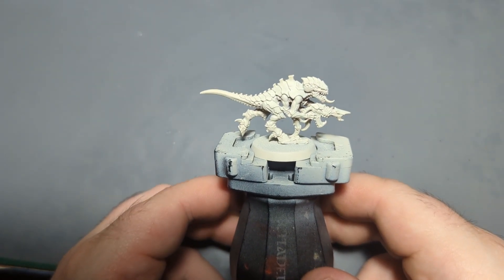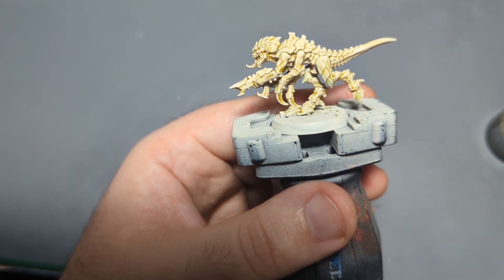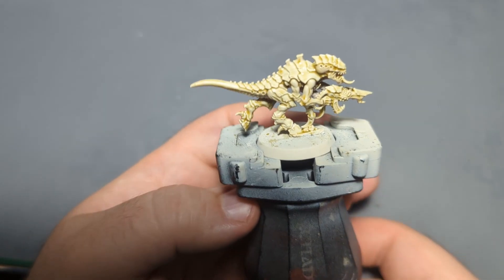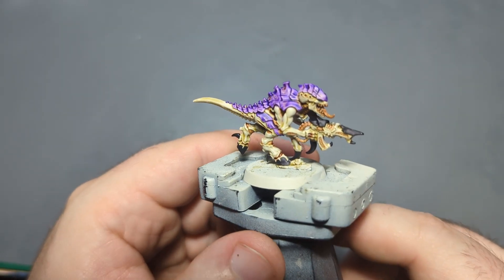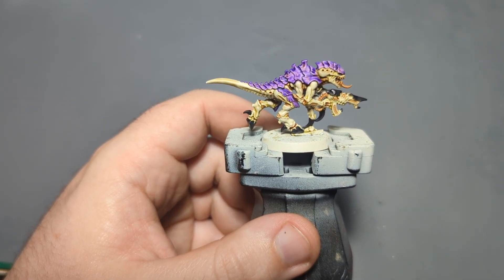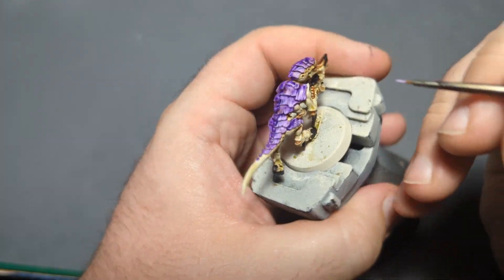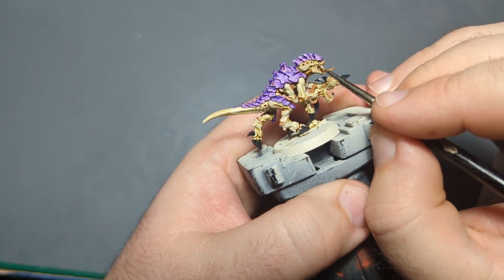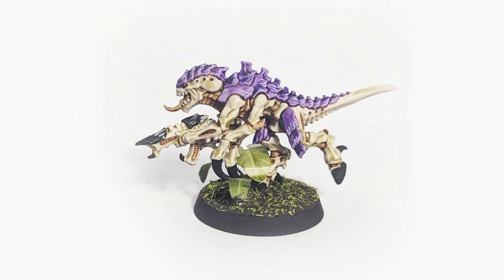Painting a New Termagaunt from Leviathan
In this video I paint one of the new Termagaunts from the Warhammer 40k 10th edition Leviathan box set, enjoy!